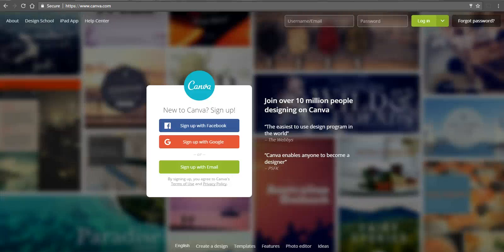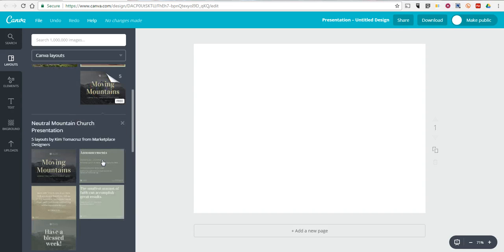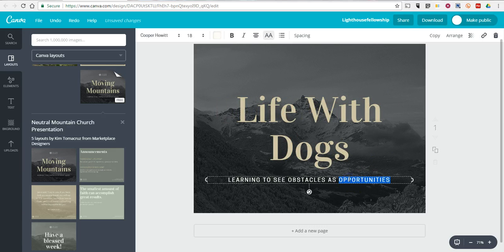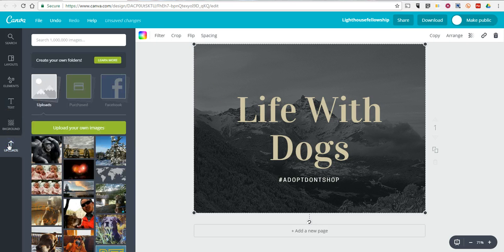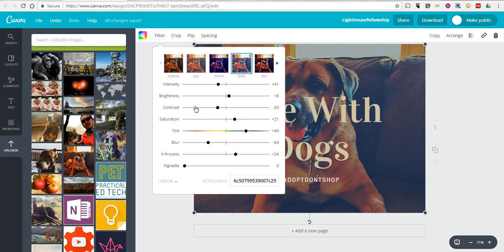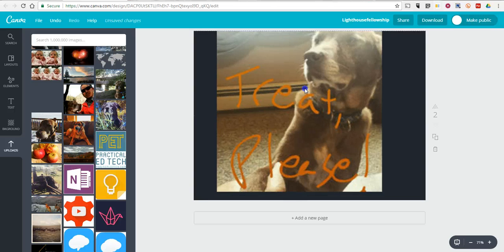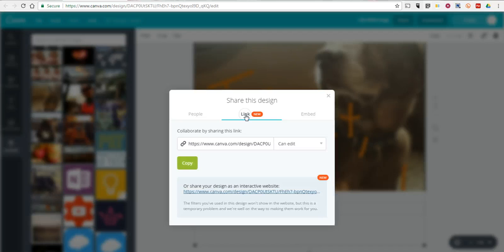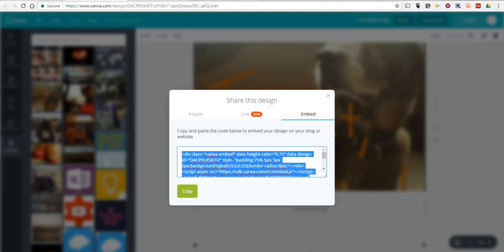How to Use Canva to Create Webpages